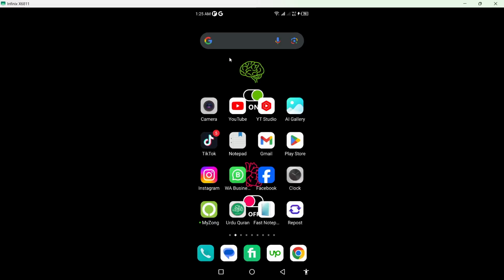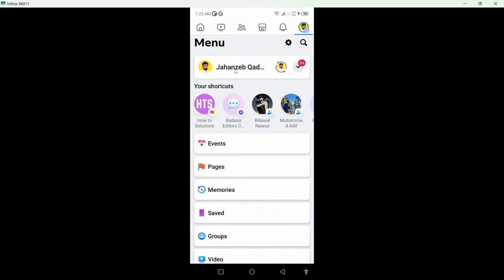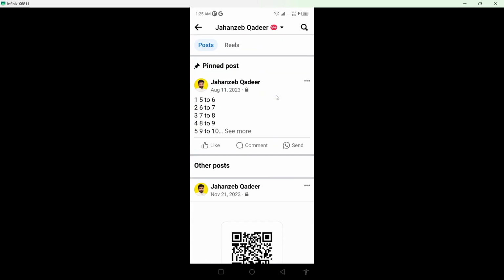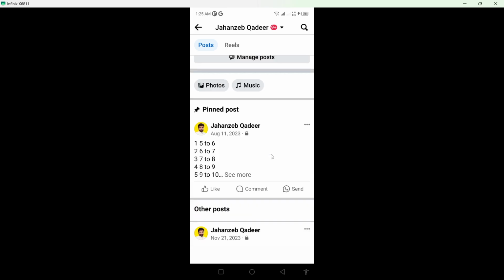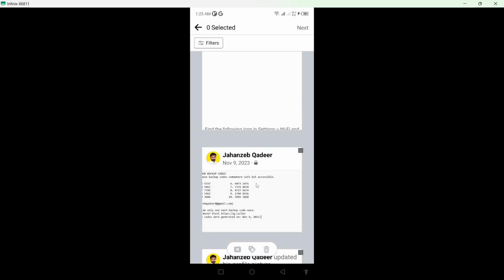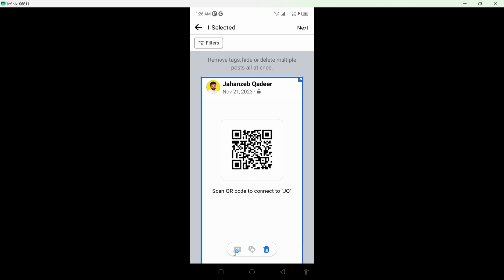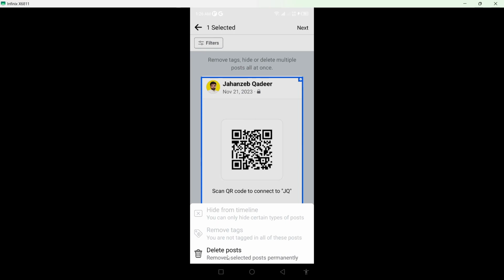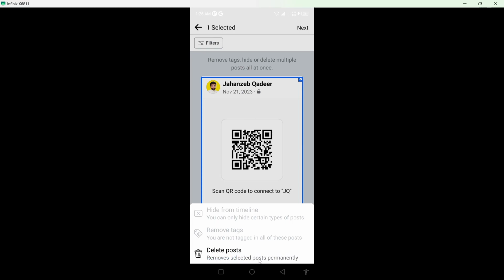How to Delete Post On Facebook (2024)